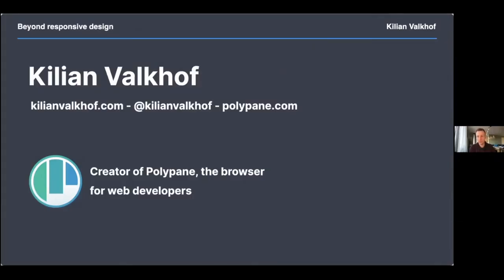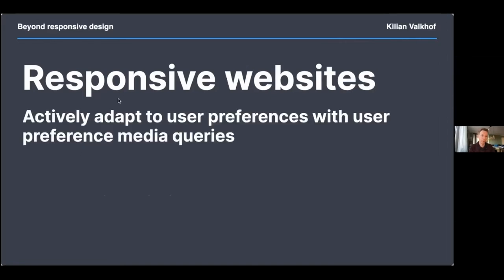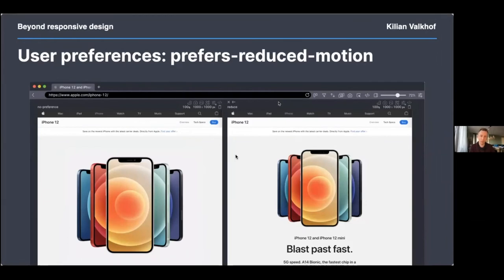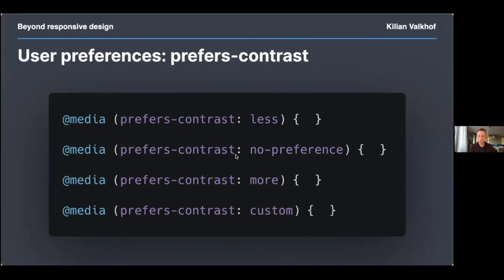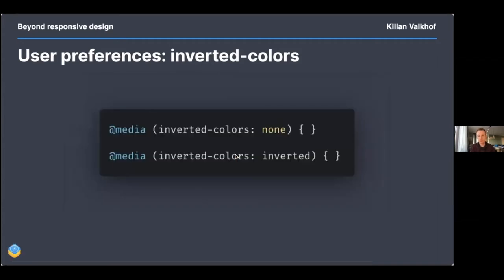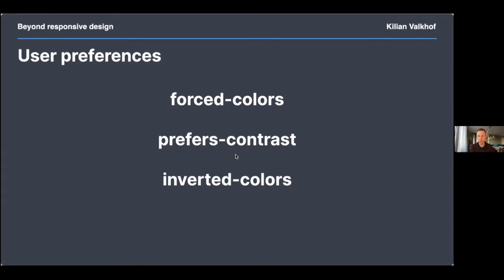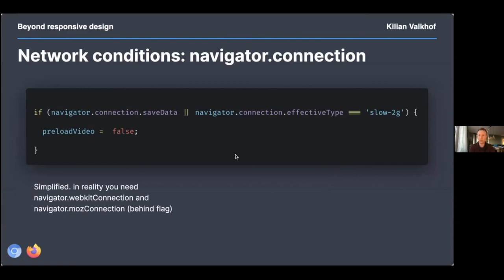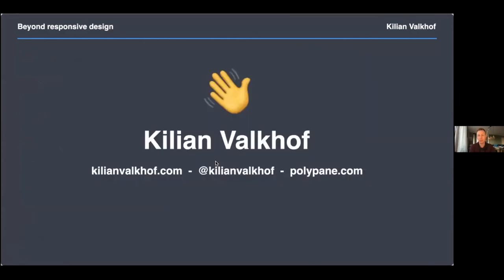Kilian Valkhof - Beyond responsive design: new and future media queries | CSS Café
Responsive design turned 10 years old last year. Since then browser capabilities have changed a lot, and they're set to change even more. We'll explore new and upcoming media queries that will let website authors make websites that respond not just to screen sizes, but to many different user preferences and situations. Learn how to implement these in forward compatible ways with practical tips and examples.

If you love CSS, have a look at the CSS Café - Online Meetup:

+++ About Kilian Valkhof +++

Kilian Valkhof is the creator of Polypane, the browser for building websites. He wrote his first article on mobile web design all the way back in 2008 (with an exciting look ahead at "media features"!) and hasn't stopped thinking about responsive websites since. Kilian is a solo developer building his and hopefully your dream browser, he writes about the web on kilianvalkhof.com and anywhere else he's allowed to, and is an active open source contributor.

// Follow 9elements for more digital content.